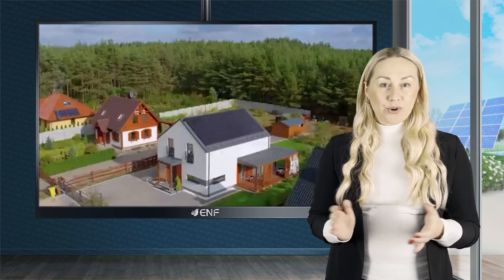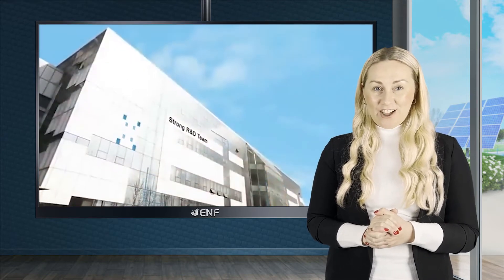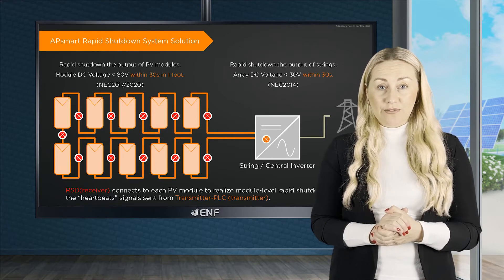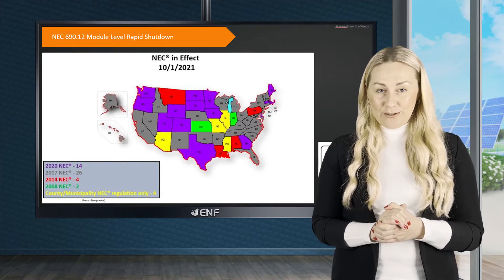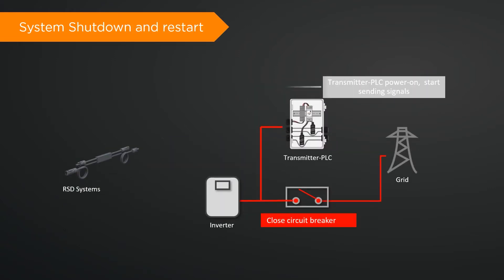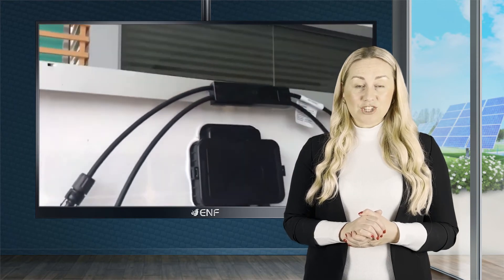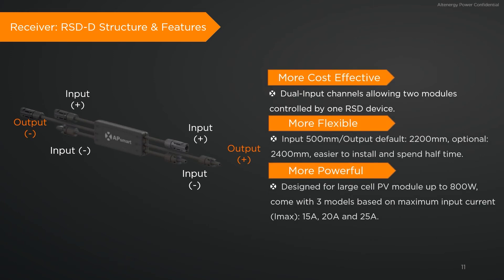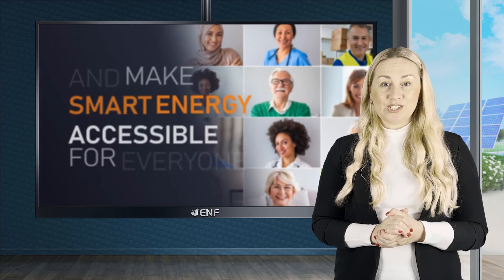APsmart Rapid Shutdown Devices for Solar Rooftop Installations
ENF profiles APsystems and its APsmart line of Rapid Shutdown MLPE devices (RSD).